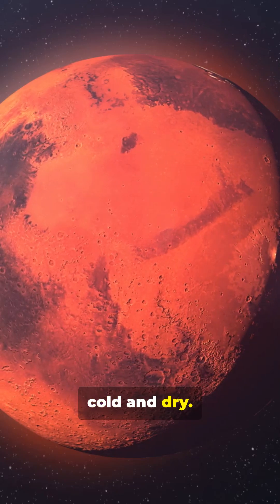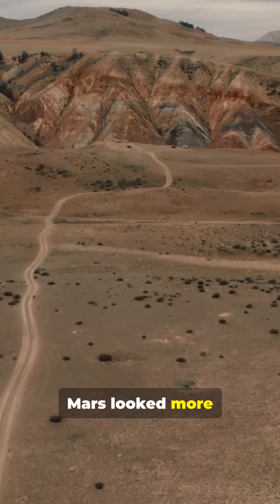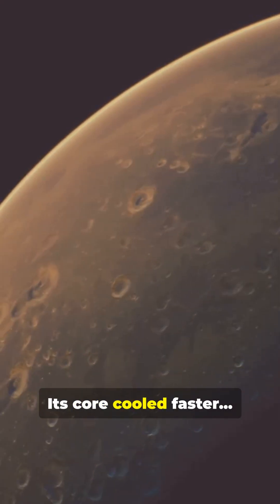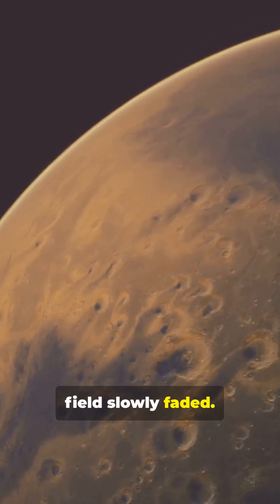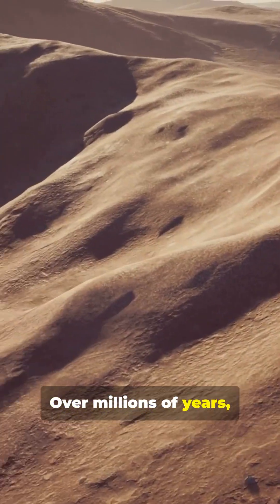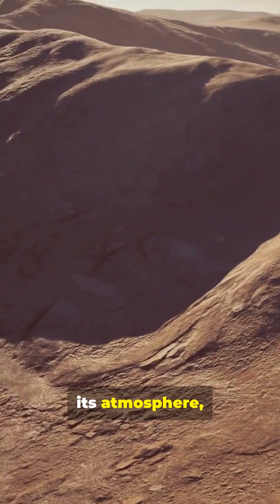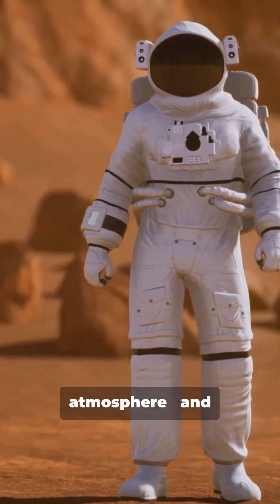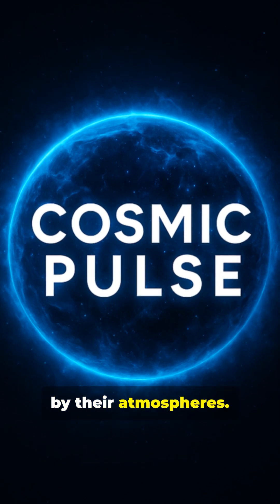🔴 Why Mars Lost Its Atmosphere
Mars once had water and a thicker atmosphere, but over time it lost both.
This short explains how Mars’ weak gravity and disappearing magnetic field allowed the Sun to strip its atmosphere away — transforming it into the cold, dry world we see today.